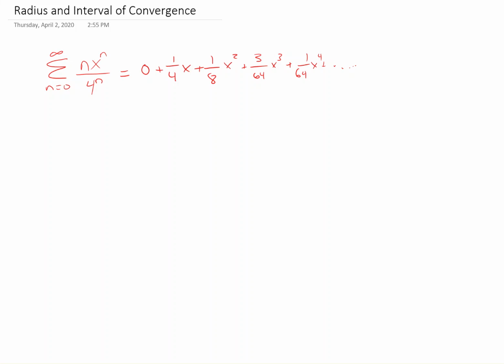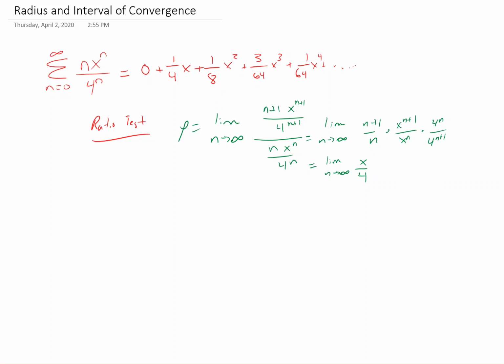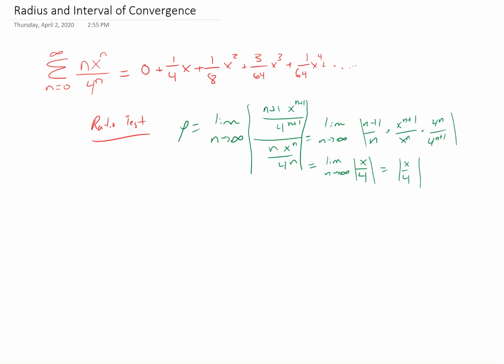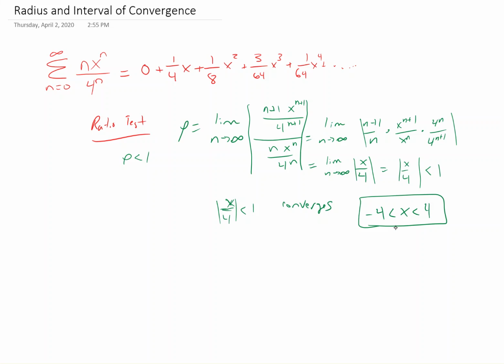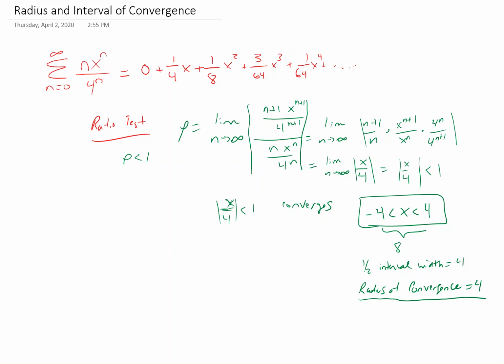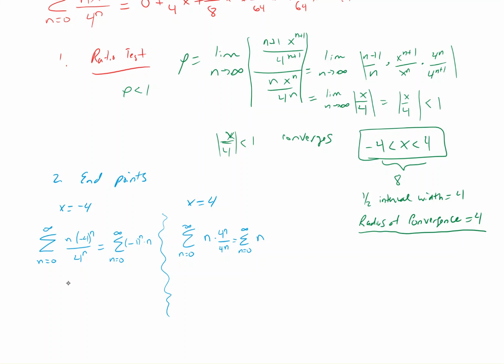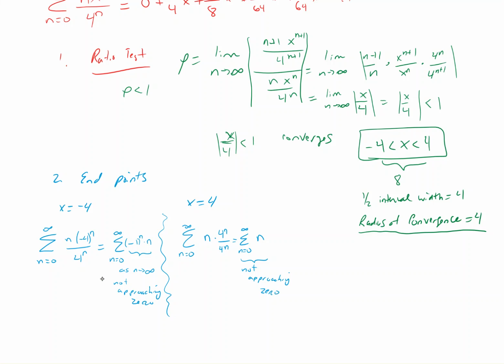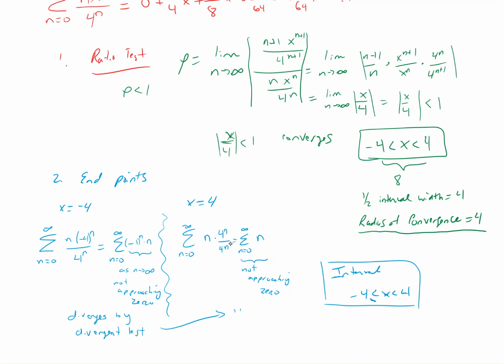BC Calculus Series Lesson 4 Part 1